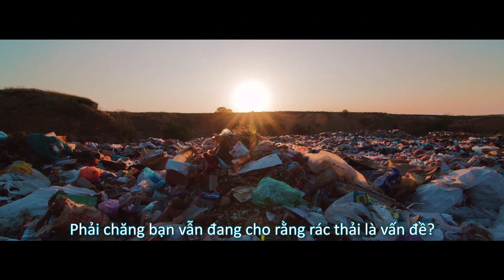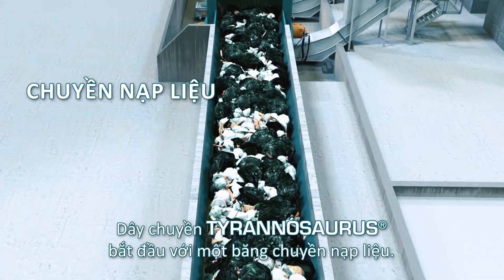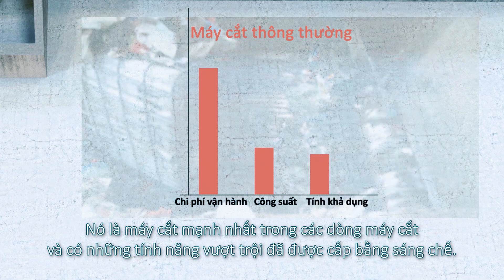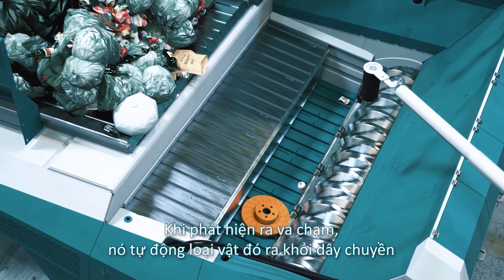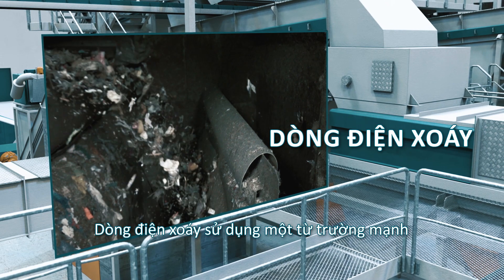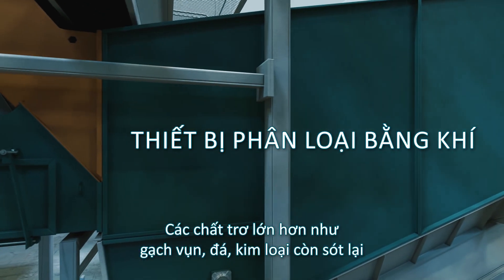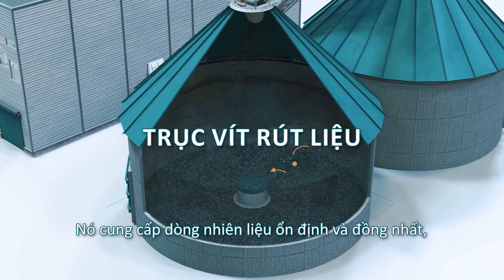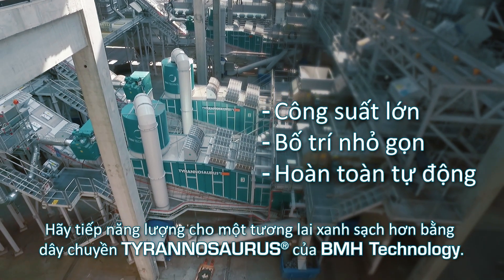Dây chuyền TYRANNOSAURUS® của BMH Technology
Phải chăng bạn vẫn đang cho rằng rác thải là vấn đề? Đừng nghĩ thế nữa. Rác là một nguồn năng lượng tuyệt vời: một loại nguyên liệu thô vô tận, sẵn có và giá phải chăng lại có thể giúp chúng ta giảm lượng khí thải CO2.

Dây chuyền TYRANNOSAURUS® của BMH Technology có thể biến hầu như mọi chất thải dễ cháy thành nhiên liệu tái tạo chất lượng cao và có tính bền vững. Loại nhiên liệu đó được gọi là SRF và có thể thay thế hoàn toàn than đá cũng như các nhiên liệu hóa thạch khác.